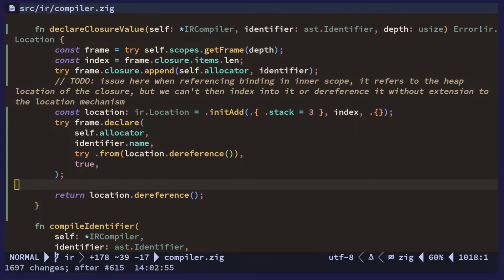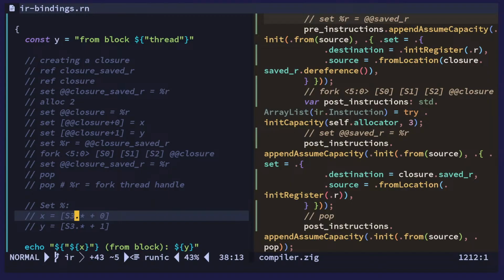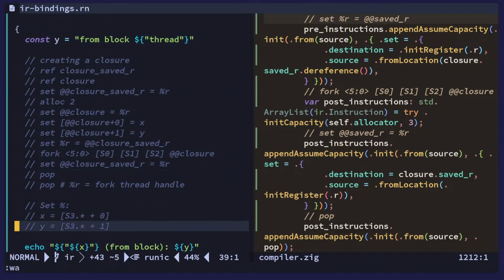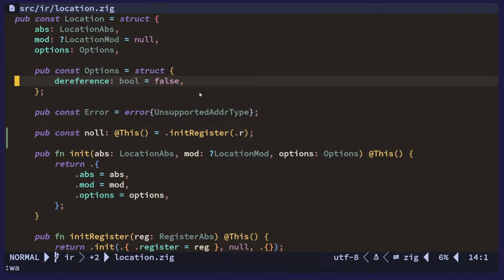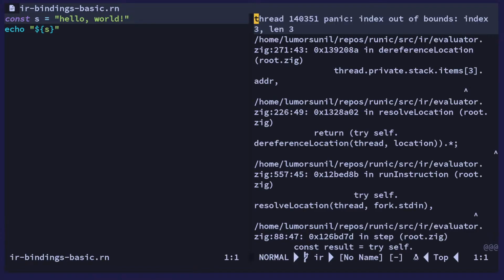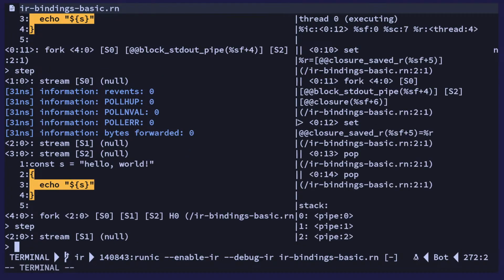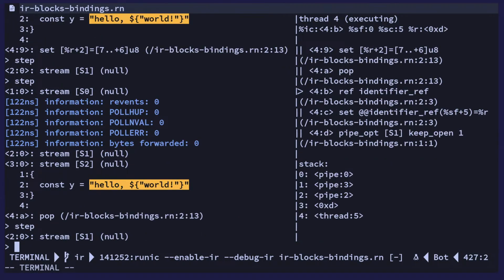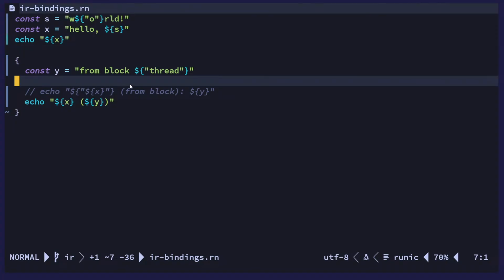[zig] making a bash-like scripting language